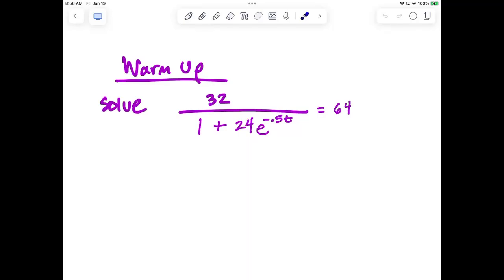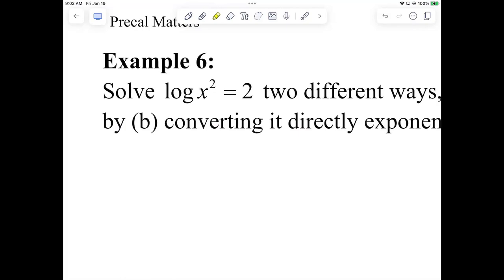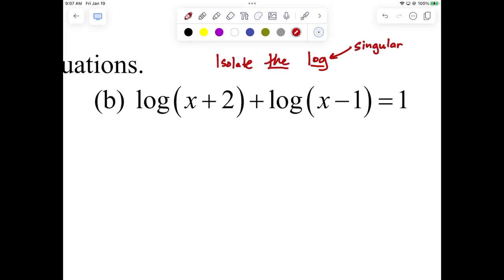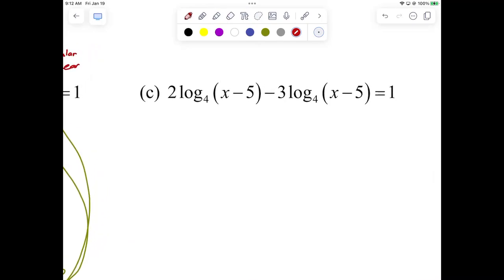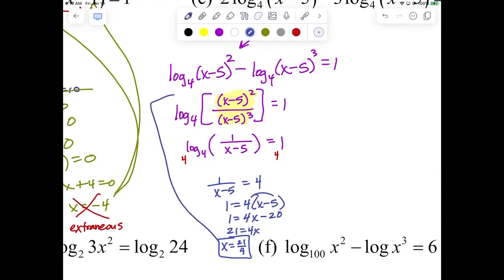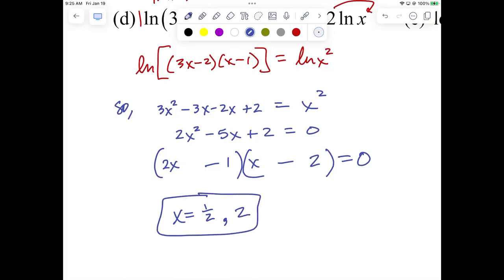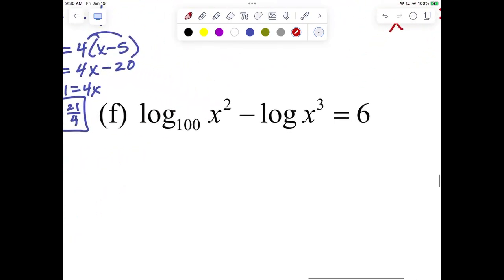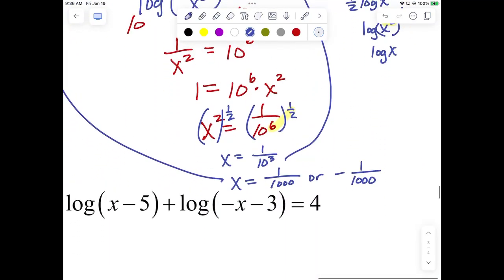4.5 Ex 06-07f